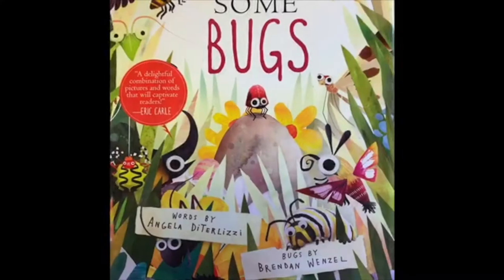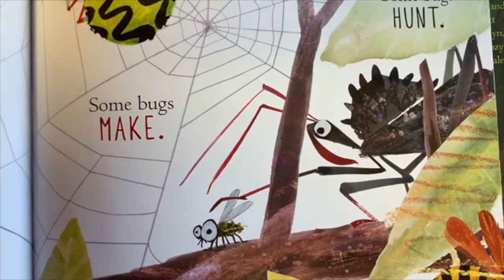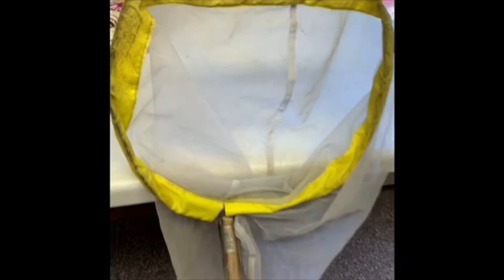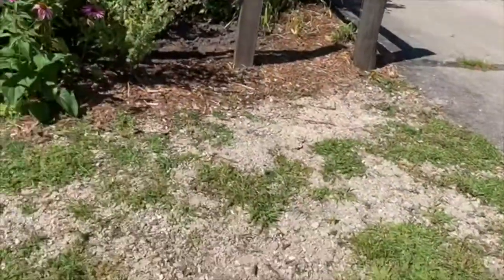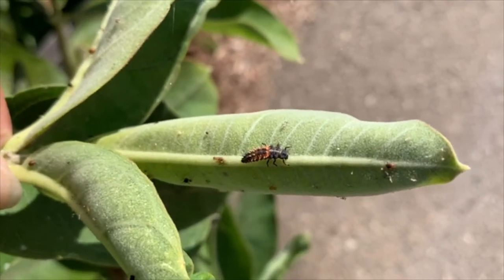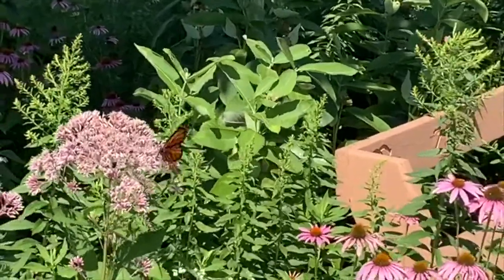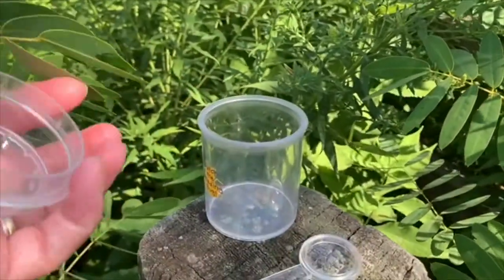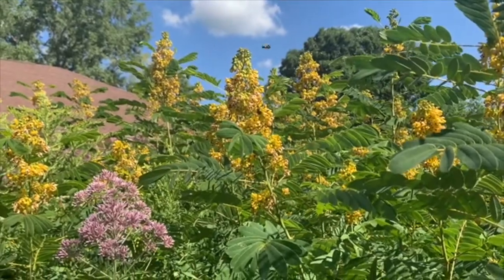1000 Little Wonders & Conservancy Crusaders - Bugs!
This episode of our virtual 1000 Little Wonders and Conservance Crusaders is all about Bugs!